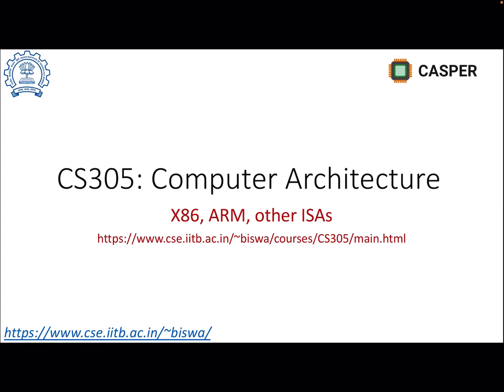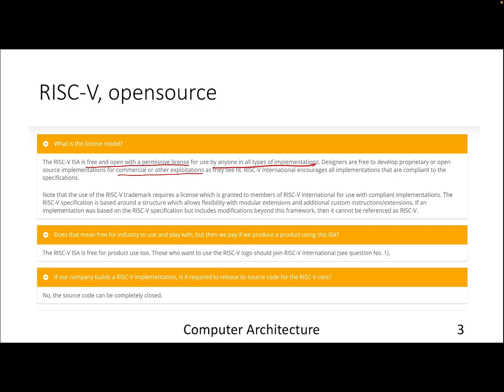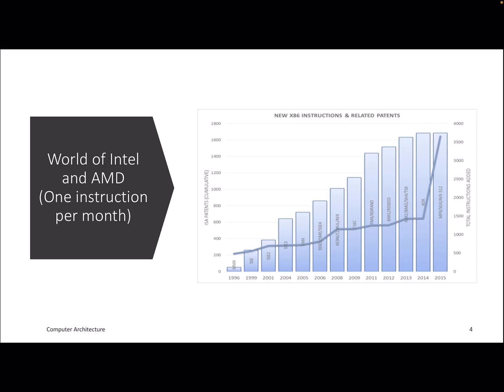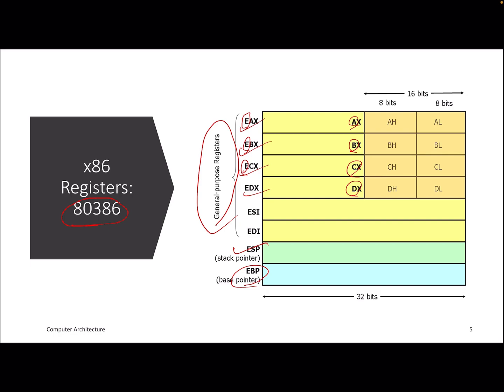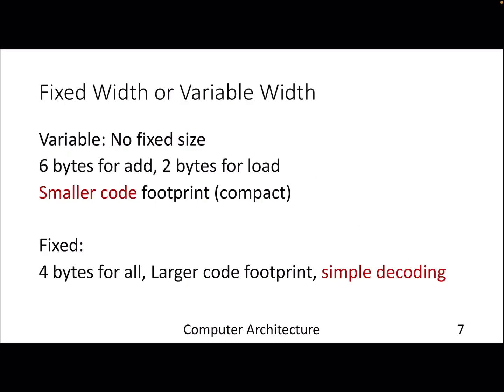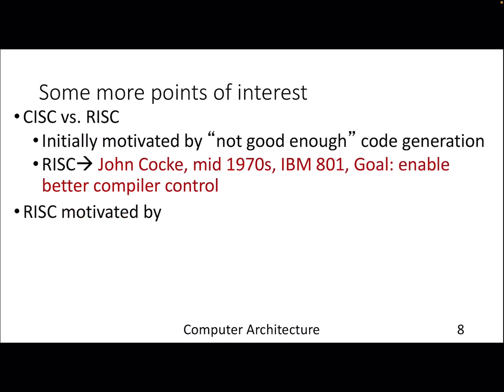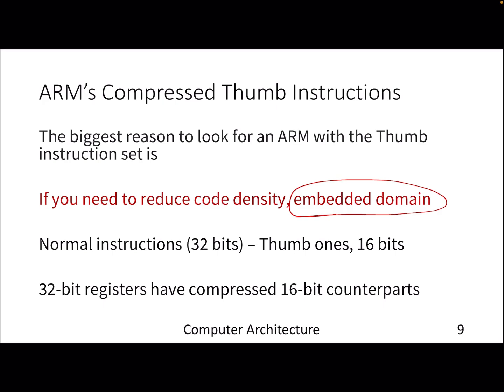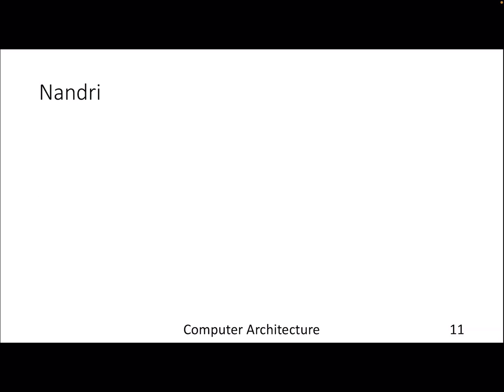Lecture-10 X86 ARM ISAs